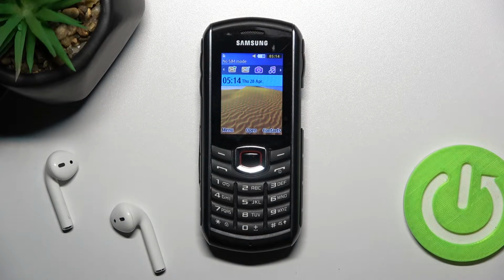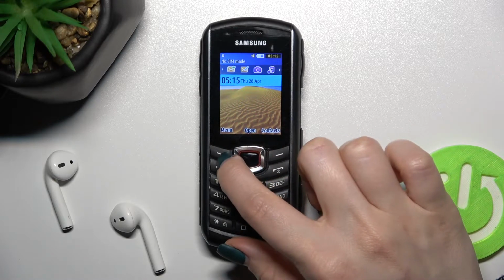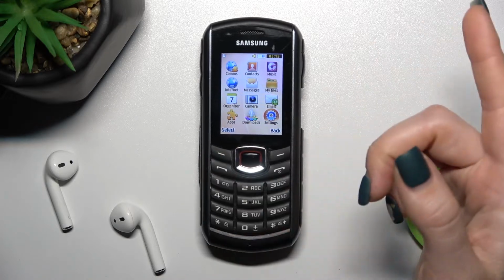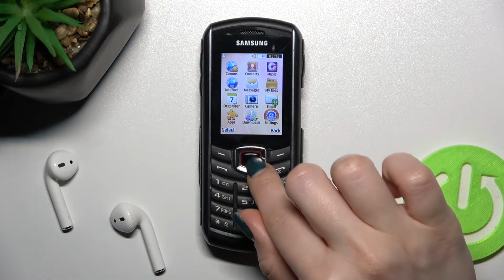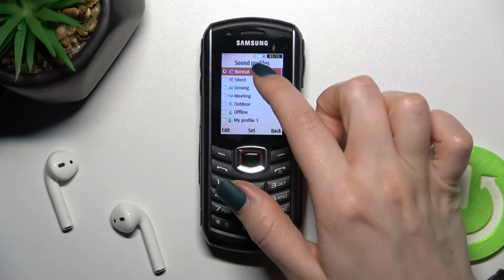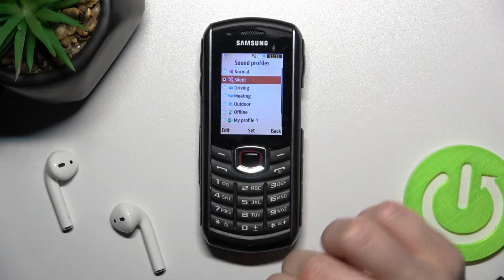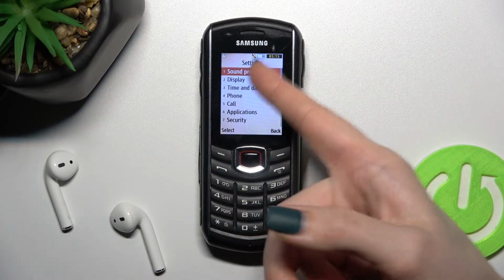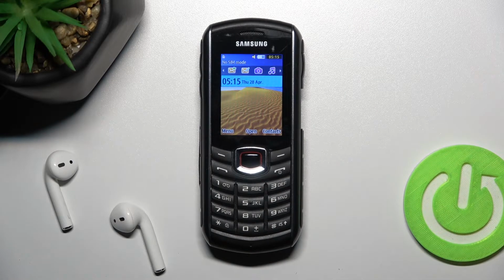Samsung B2710 Solid - How To Turn On & Off Silent Mode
If you want to enable and disable dilent mode on Samsung B2710 Solid, this video might be essential. Simply follow our step-by-step video tutorial and learn how to mute or unmute all sounds for Samsung B2710 Solid. The purpose of this video, and any other found on this channel, is to help you find a solution to the problem. Consider subscribing to our channel, liking our video, or leaving us a comment or suggestion if you appreciate the effort that we put into making this, as it greatly helps us with making future guides tailored to your needs. Cheers!

How to mute Samsung B2710 Solid ?
How to silence Samsung B2710 Solid ?
How to stop all sounds on Samsung B2710 Solid ?
How to resume sounds on Samsung B2710 Solid ?
How to unmute Samsung B2710 Solid ?
My Samsung B2710 Solid is silent ?